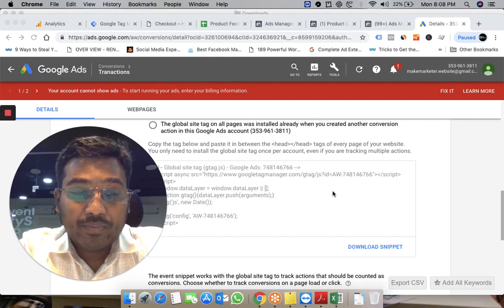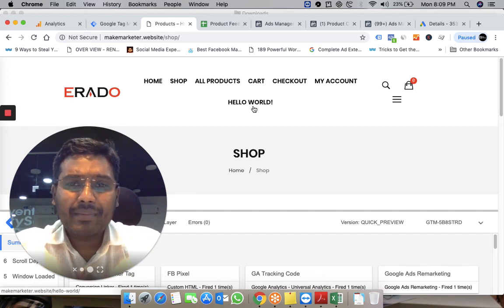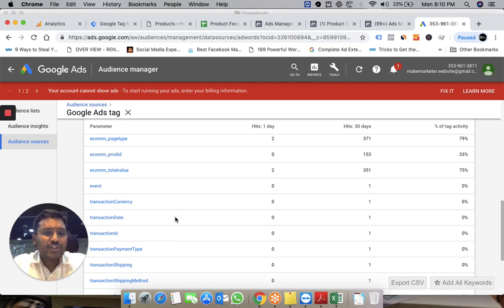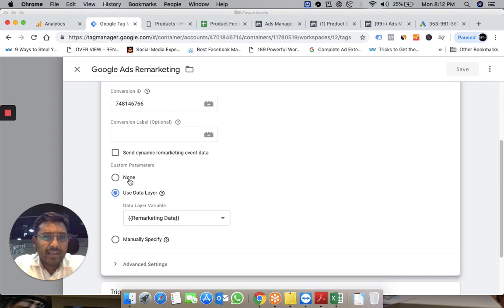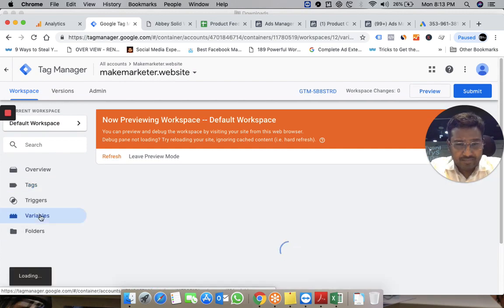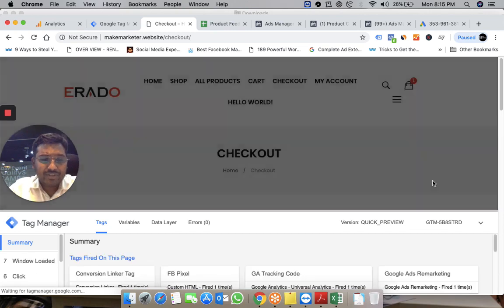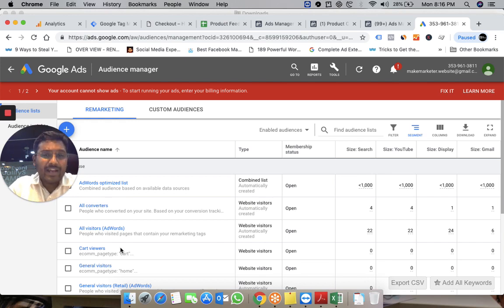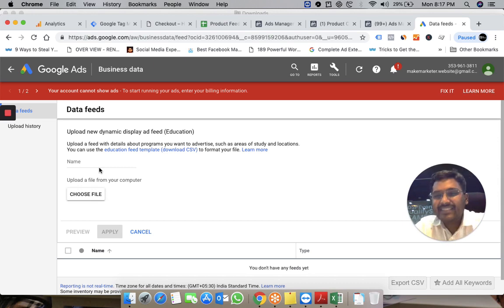[eComm] Implement Dynamic Remarketing in Google Ads with Custom Parameters using Google Tag Manager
Learn How to Implement Dynamic Remarketing in Google Ads with pass Custom Parameters using Google Tag Manager for better audience segmentation and laser targeted remarketing campaigns. These are particularly important for eCommerce websites using Shopify and WooCommerce and businesses into dropshipping.

Duration:
65 Days | 36+ Modules | 7-8 Hrs Each Day | 450+ Hours